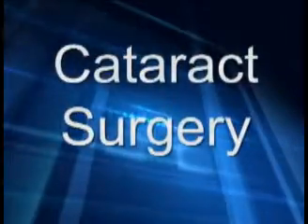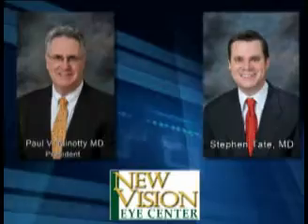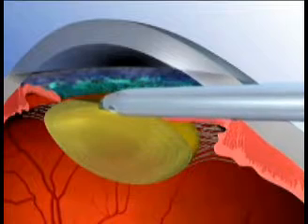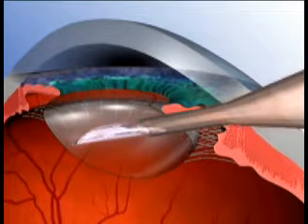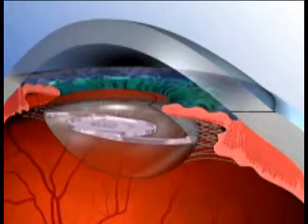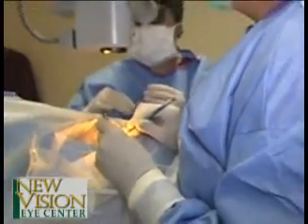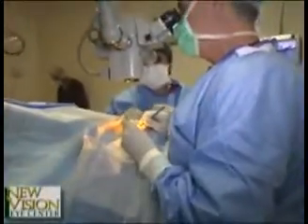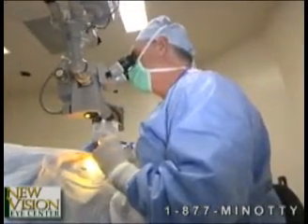New Vision Eye Center - Cataract Surgery